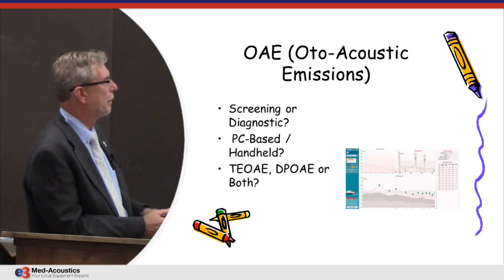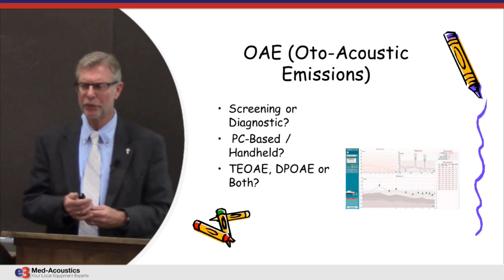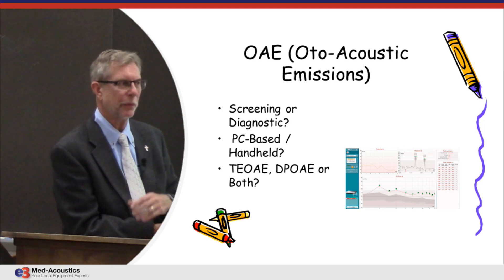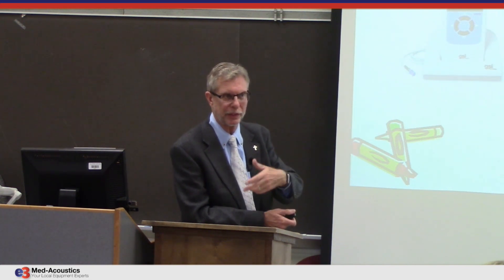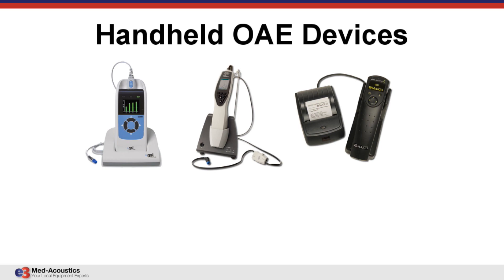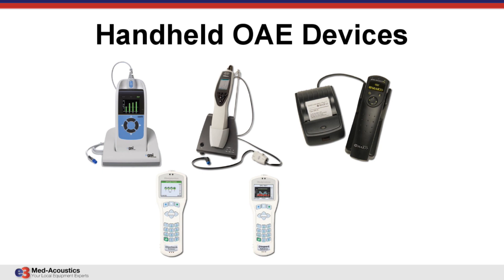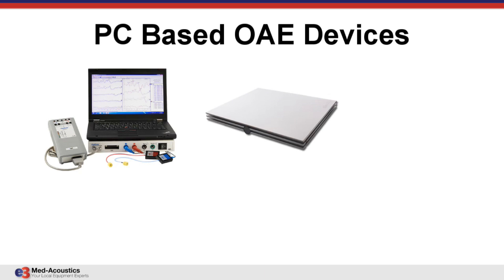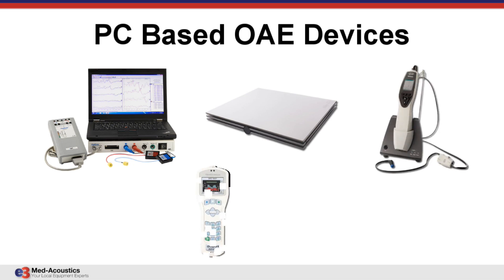Otoacoustic Emissions (OAE)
e3 Med-Acoustics Greg Ollick takes you step by step through the main points you need to consider when purchasing Otoacoustic Emissions (OAE) equipment. or call in Georgia or Toll Free